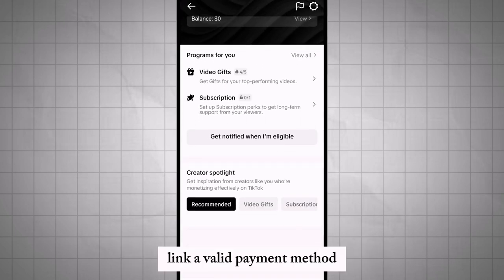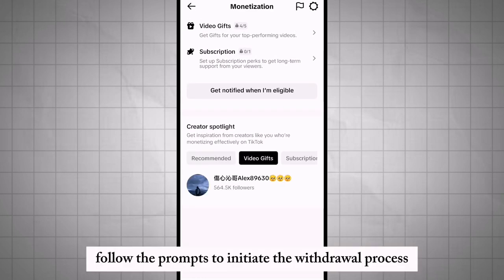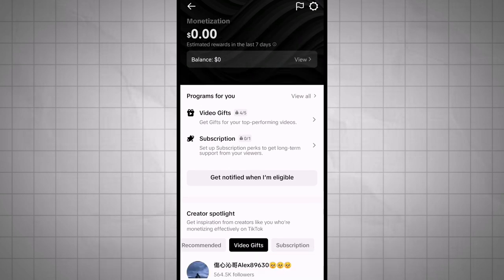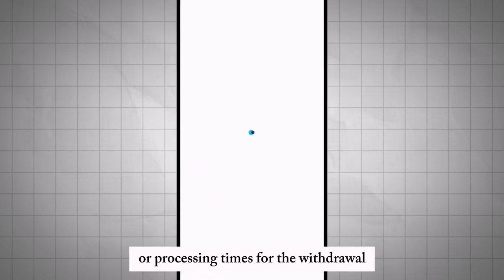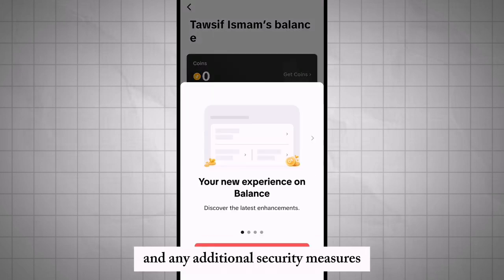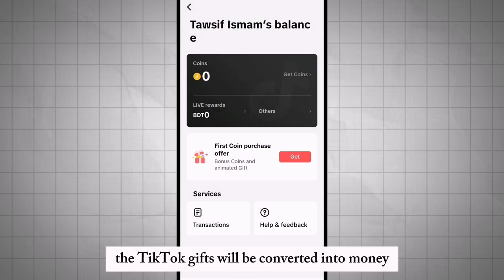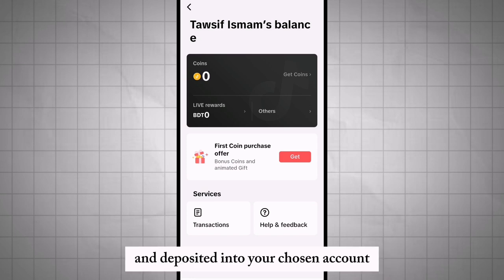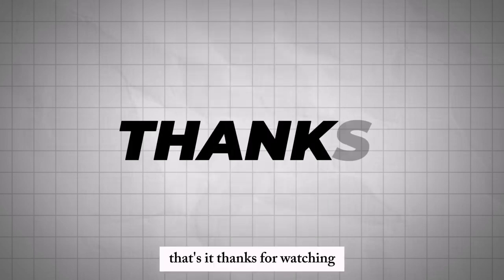How To Convert Tiktok Gifts To Money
If you are looking for a video about How To Convert Tiktok Gifts To Money       here it is!
In this video I will show you  How to collect money from TikTok gifts?
           . Be sure to watch the video to the very end.
You will learn   As a creator, one way you can collect Diamonds is to receive Gifts from viewers on your videos or LIVE videos. Once you collect Diamonds, you may obtain a reward payment from us, such as money or virtual items. You can find more details in the Balance section of your settings    . That's easy and simple to do from your phone.
How To Convert Tiktok Gifts To Money,how to convert tiktok coins into money,tiktok coins,tiktok creator fund